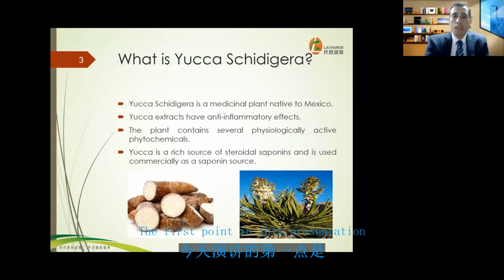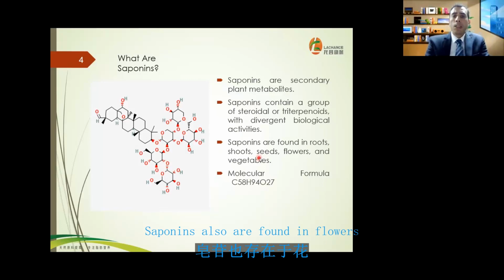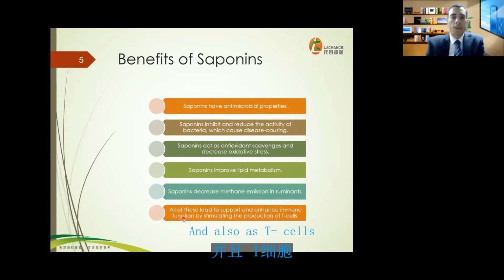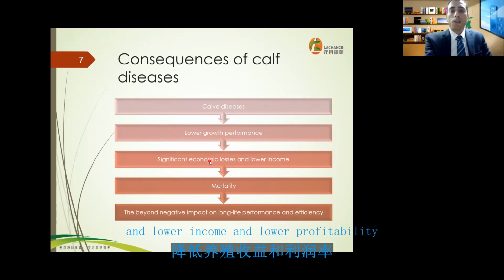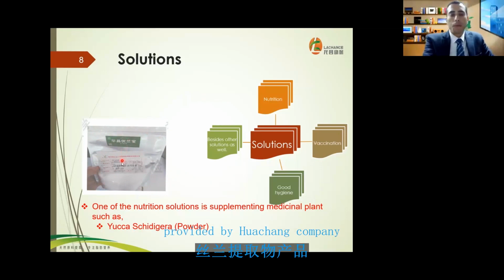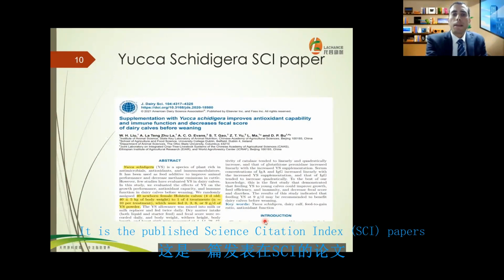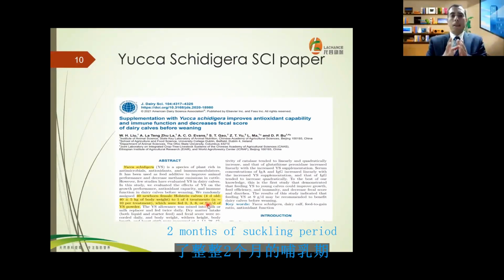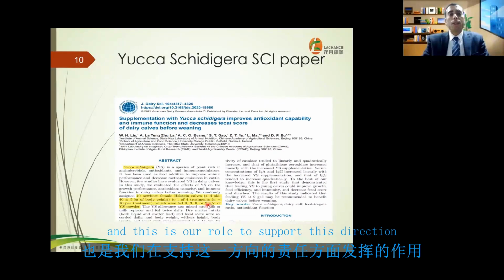Yucca Extract in Young Calves Nutrition المستخلصات النباتيه في تغذيه عجول الأبقار الرضيعه.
Tune in for this exclusive live broadcast on how Yucca extract can enhance the sustainability and growth of young dairy calves.

Dr. Samy Elsaadawy will share insights on how supplementing Yucca, a nutritious root vegetable, can help reduce strain on a calf's digestive system, boost immunity, and support faster weight gain. Yucca is a highly digestible plant-based protein source that provides essential nutrients to promote healthy development.

By adding Yucca extract to milk replacer and calf starter feed, farmers can raise calves more efficiently while lowering costs. Calves will get the nourishment they need to thrive in an eco-friendly and affordable way.

This is your chance to get answers directly from industry leaders and ruminant nutrition experts. Learn how Yucca can optimize your calf-raising operations and support a sustainable dairy business for years to come.

Check the recorded live broadcast (Including Chinese translation) that was held on April 18th, 2023, for this revealing discussion on the benefits of Yucca for dairy calves. Advance your farming knowledge and boost your bottom line.

The broadcast featured insights from nutrition expert, and presented the results from the experiment conducted on progressive dairy farmers already achieving success with Yucca. Get the facts and take your calf raising to the next level of sustainability, profitability and humane practices.

Reference
Liu, W. H., La, A. L. T. Z., Evans, A. C. O., Gao, S. T., Yu, Z. T., Ma, L., & Bu, D. P. (2021). Supplementation with Yucca schidigera improves antioxidant capability and immune function and decreases fecal score of dairy calves before weaning. Journal of Dairy Science, 104(4), 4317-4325.‏